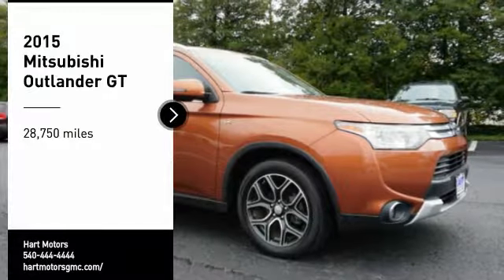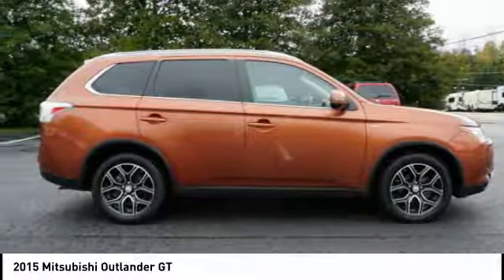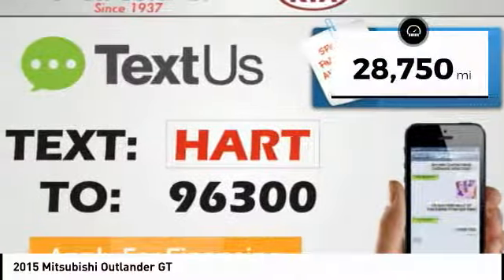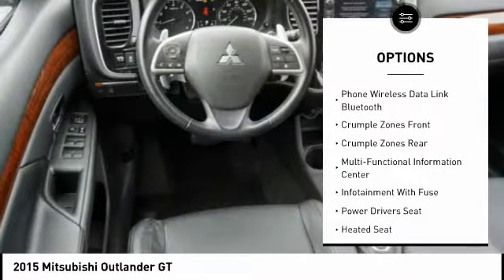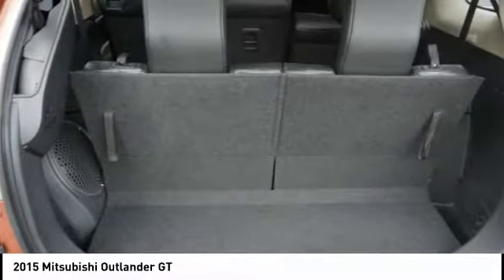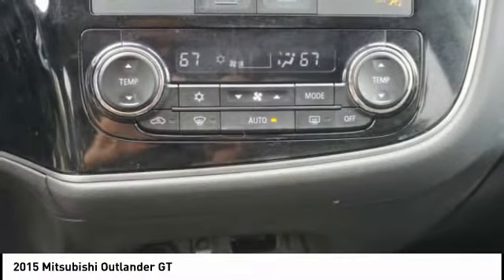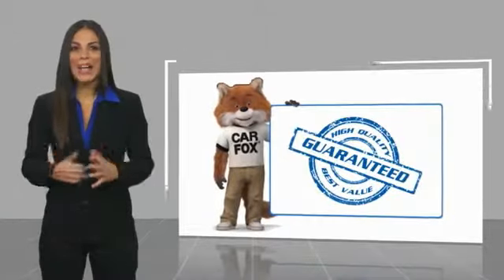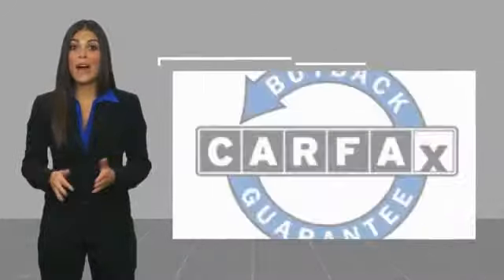2015 Mitsubishi Outlander Salem VA P511130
2015 Mitsubishi Outlander GT

Hart Motors
1341 East Main Street

Pick up this Dk. Brown 2015 Mitsubishi Outlander, available today at Hart Motors. This could be the one you've been searching for.